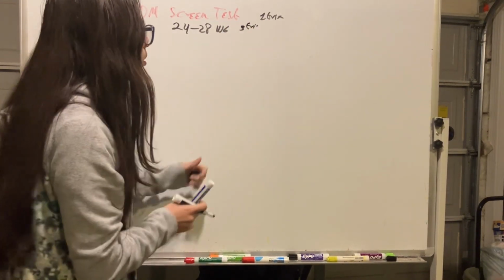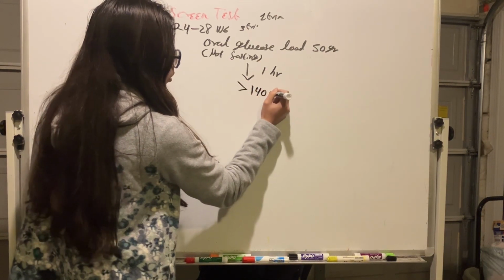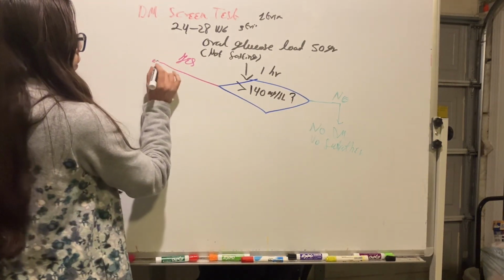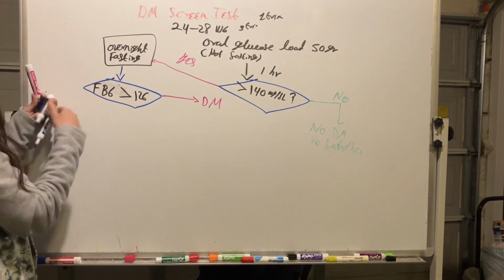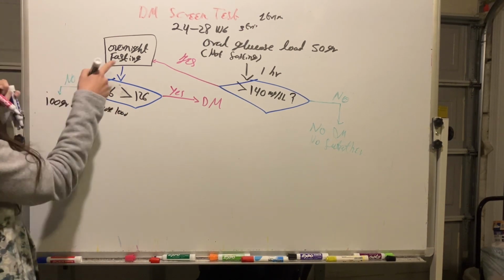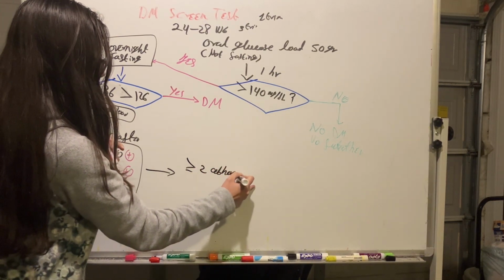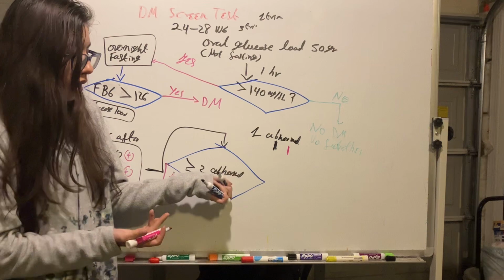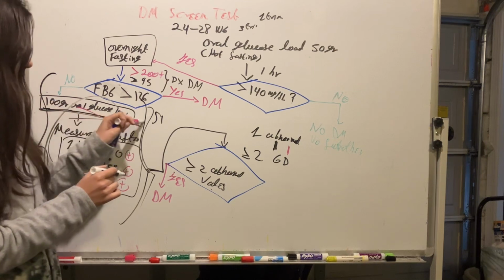Diabetes Mellitus Screening. Third Trimester Screen. Obstetrics.